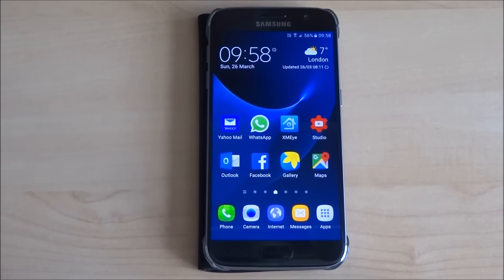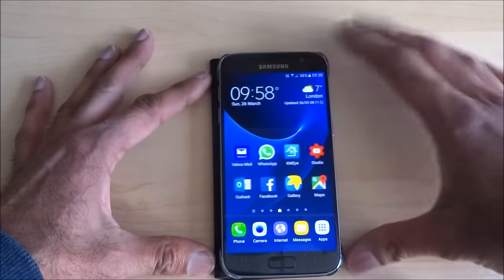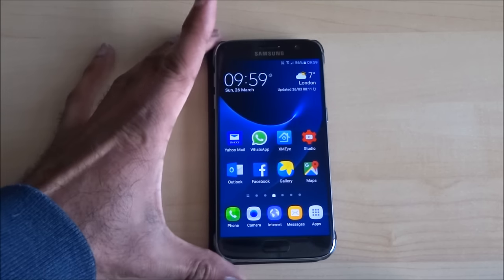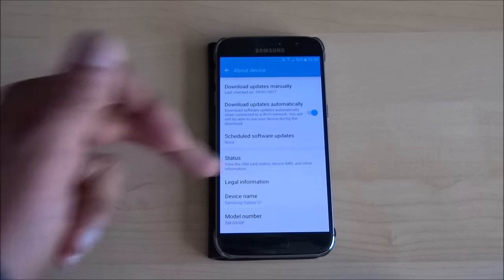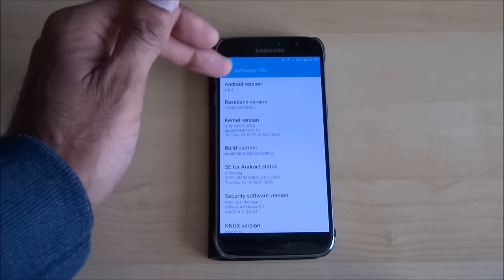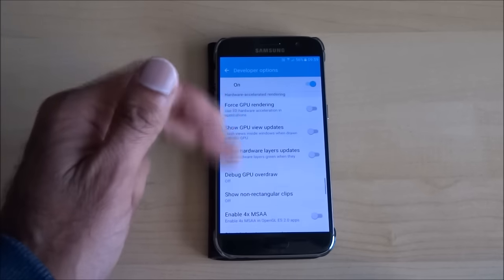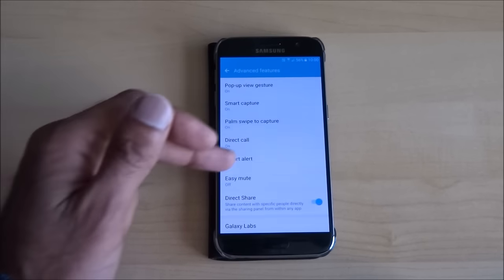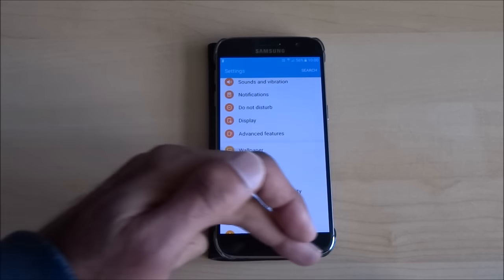How To Fix The Sound Cutting Out On An Android Phone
Having owned a Samsung S7 for about a month I noticed the sound kept cutting out on the internal speaker. There was no issues when using headphone. Here's a fix that seems to work for me.